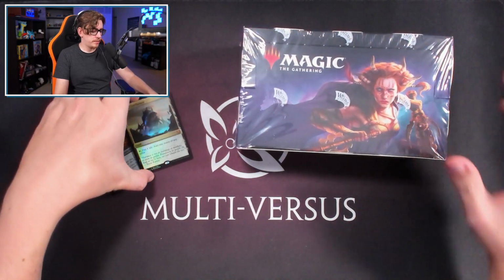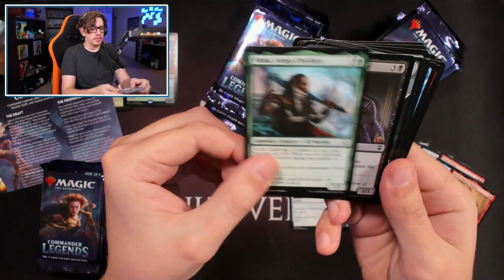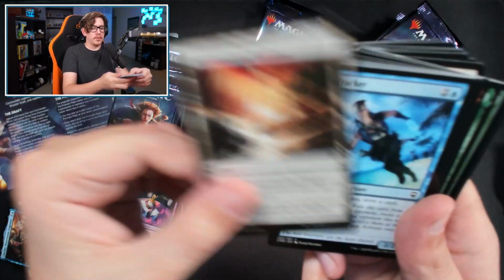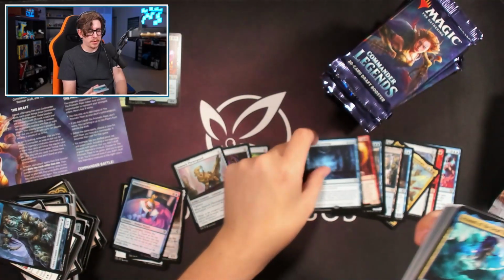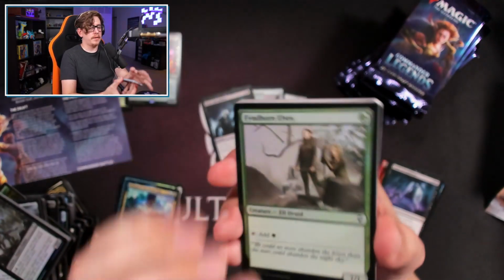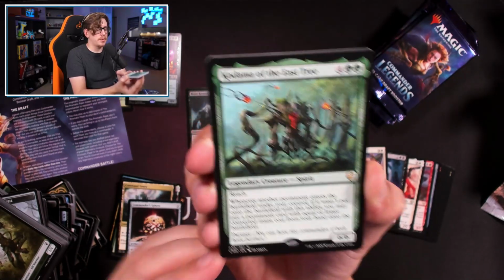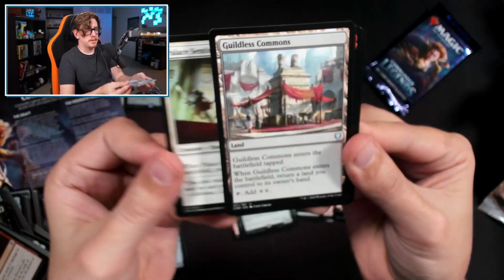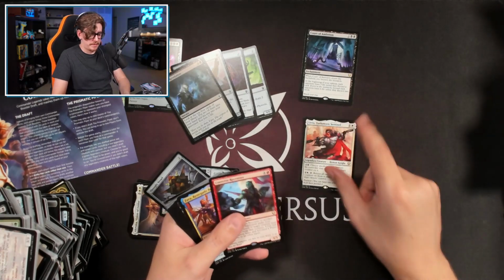Commander Legends: Draft Booster Box Opening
@NitsuaBackwardz takes a look at some of the exciting cards to come out of this booster box opening.